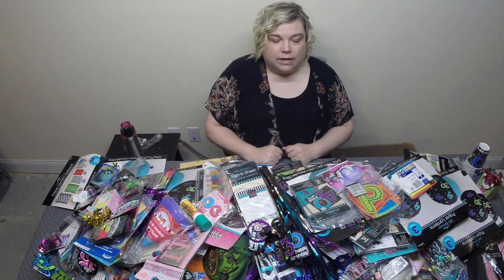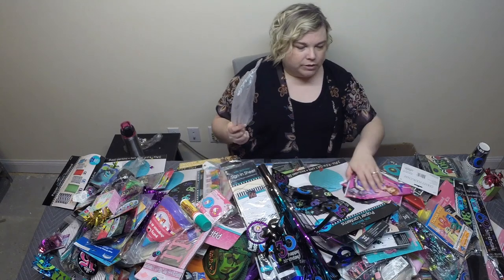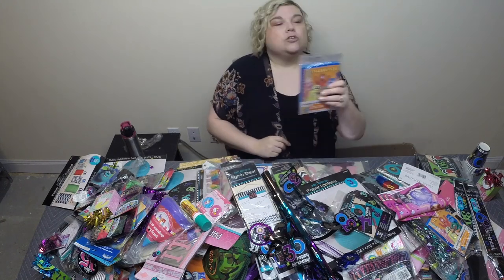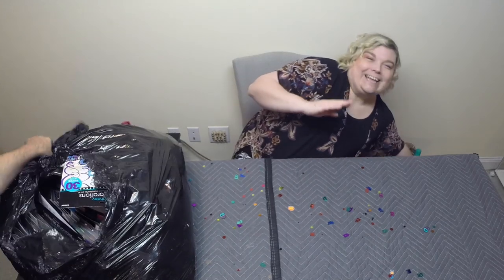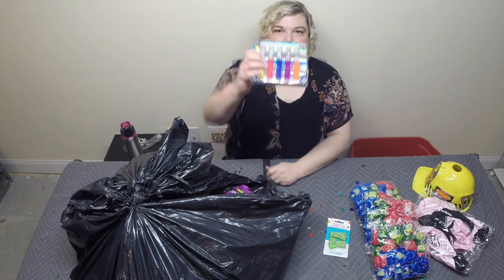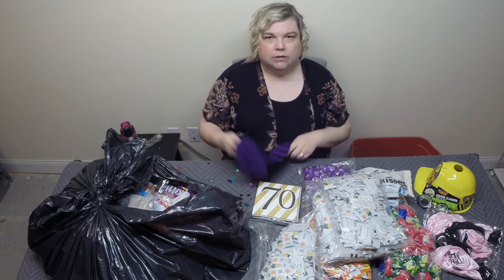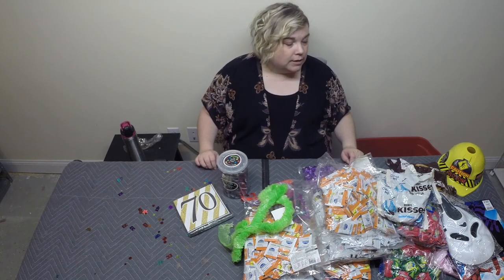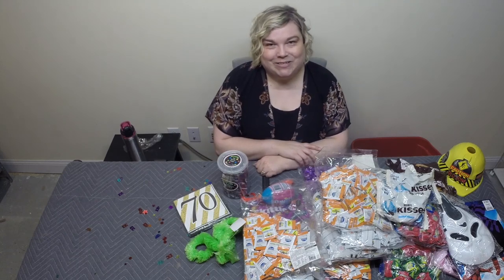Dumpster Diving • Store Closing Reveal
MS 2 Pack Grabber
RMS 2-Pack 32 Inch Long Grabber
Unger Professional Nifty Nabber 36”
Unger Professional Nifty Nabber 51”
Unger NT090 Nifty Nabber 36" Trigger Grip
Vive Suction Cup Reacher Grabber - 32"
OTYTY 2 COB 30W 1500LM LED Work Light
CMS Magnetics Round Base Magnet 5 Count
14.5OZ PLASTI DIP-RED
Goof Off FG658 Professional Strength Remover, Aerosol 12-Ounce
Camera Tripod, Fotopro Flexible Tripod,
Accuteck ShipPro W-8580 110lbs x 0.1 oz Red Digital Shipping Postal Scale, Limited Edition
MOUNTDOG Softbox Lighting Kit 360W 20'x 28' 2 pcs
Poly Bags 6x9, 8x10, 9x12, 11x14 - Combo Pack of 400
MOUNTDOG 18’’ Ring Light with 79’’ Light Stand
Phone Tripod, Linkcool Octopus Tripod with Wireless Remote